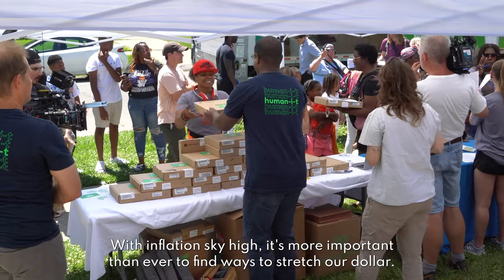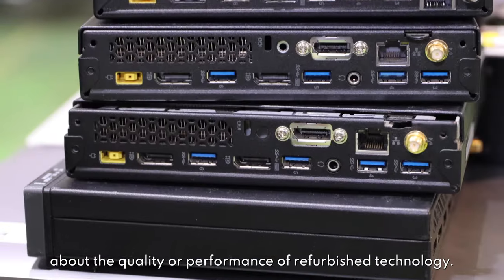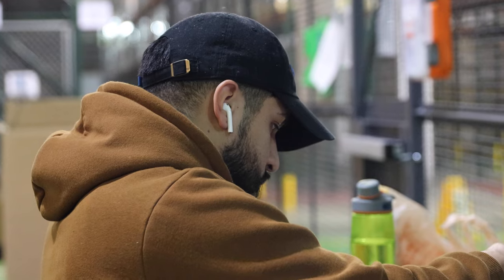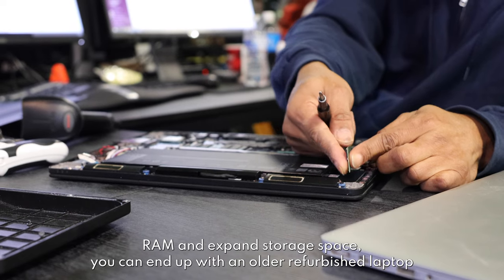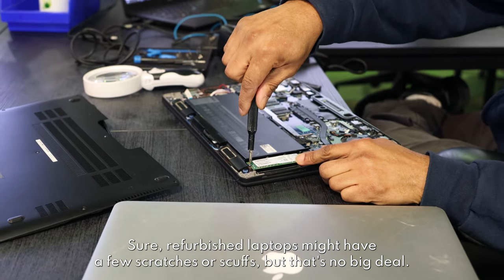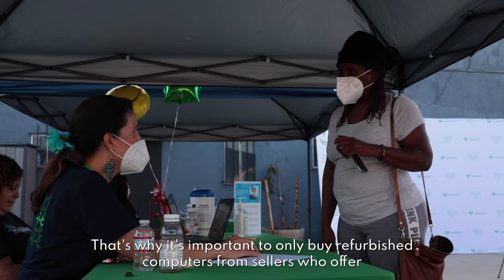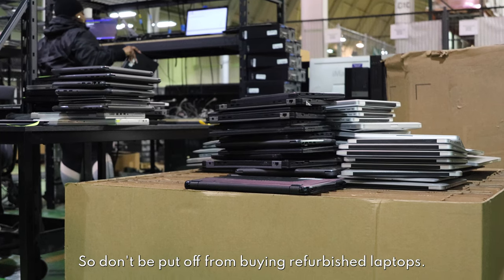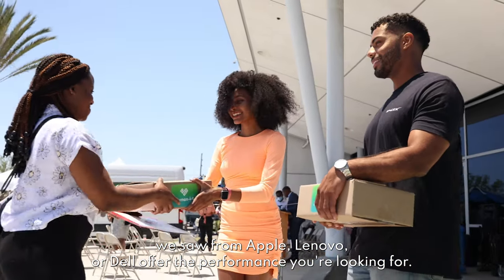Should you buy refurbished laptops?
It's easy to think that a refurbished laptop isn't going to perform as well as a new one. But it's also easy to be wrong and have no idea what you're talking about.

Hopefully this video clears up some misconceptions (and saves you some money in the process).